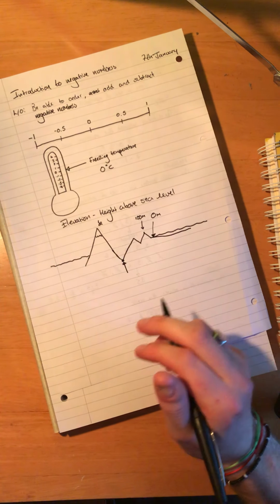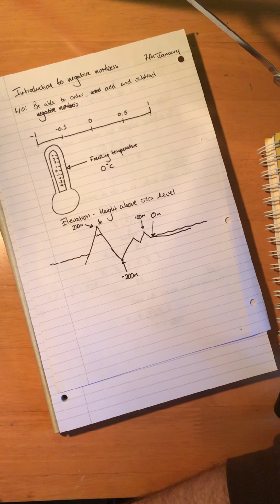Intro to negative numbers